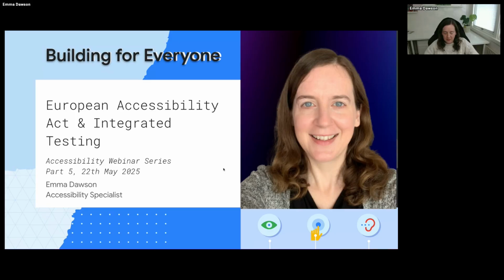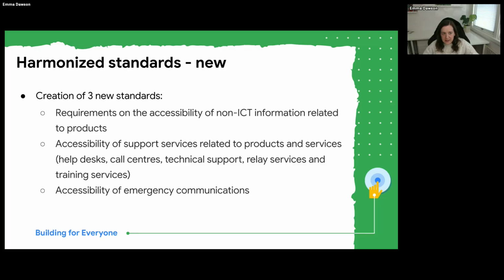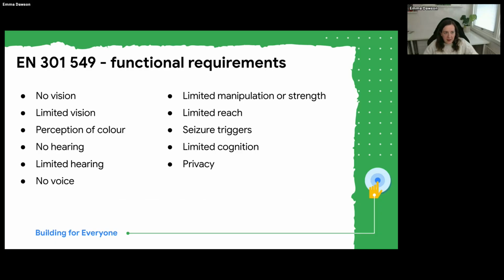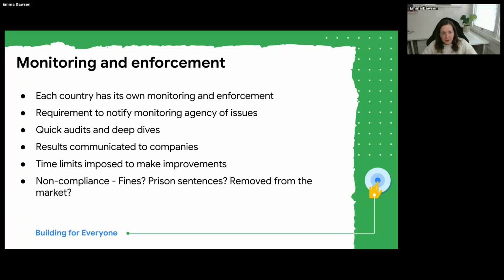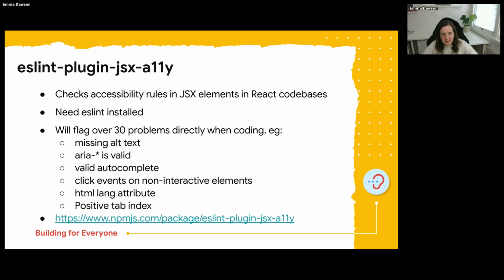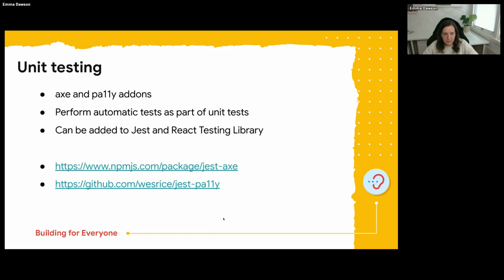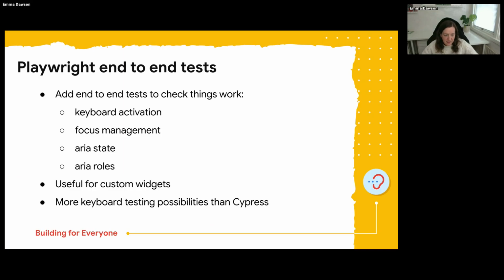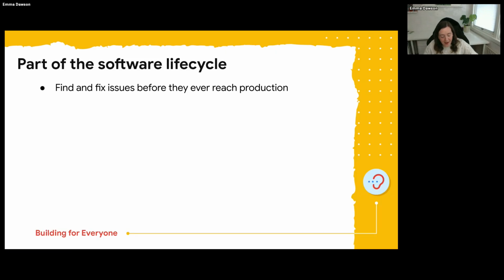European Accessibility Act & Integrated Accessibility Testing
If you are new to the webinar series, make sure to check out previous sessions since the series topics are build on each other

Make yourself and your company ready for the European Accessibility Act, which comes into force on June 28th, 2025.
- WCAG 2.2
- EAA (European Accessibility Act)
- Web Standards
- Monitoring and Enforcement
- Integrated Testing
- Linting (eslint), Storybook, jest, playwright

Chapter
0:00 Introduction
3:17 European Accessibility Act (EAA) - Legal Timeline
5:45 Accessibility of Products and Services
6:27 Harmonized Standards: Existing, New
8:12 Standards for Digital Services
9:09 EN 301 549, and Banks Extra Requirement
15:42 Accessibility Statement
16:58 Monitoring and Enforcement
20:15 Integrated Testing Tools
21:16 Eslint
23:10 Storybook
25:50 Unit Testing: Jest Axe, Jest Pa11y
27:50 Playwright: Automatic Testing, Manual Testing, End2End, Keyboard API
36:20 Outro & Resources
37:35 Q&A

Emma Dawson will guide you through two important topics in this session.

Firstly, she will prepare you for the European Accessibility Act (EAA), which comes into effect on 28 June 2025, and show you how development teams can prepare for it.

In the second part of the webinar, Emma Dawson will explore with you various integrated testing methods and tools that will help you improve accessibility during the development cycle, such as Linters, Storybook, Playwright, just to name a few.

Focus: European Accessibility Act, Integrated Testing tools and methods (e.g. Linters, Storybook, Playwright)

Target audience: Everyone,  Developers, Testers

Blog for more content on accessibility, in German, English and Japanese